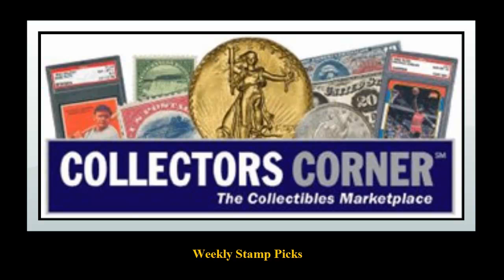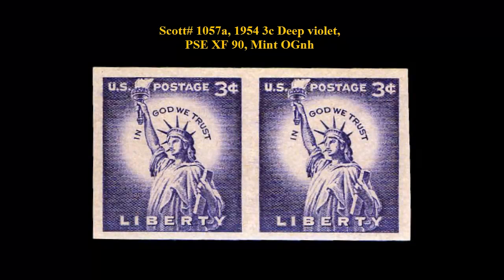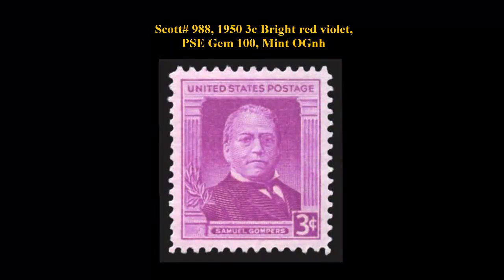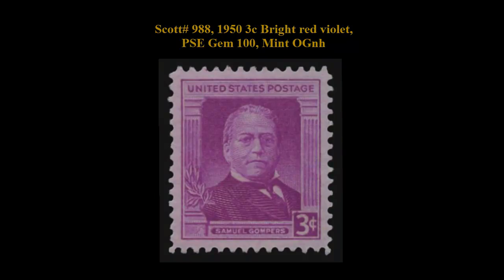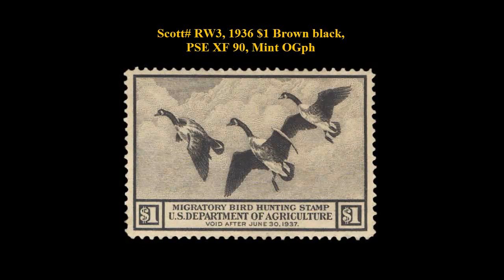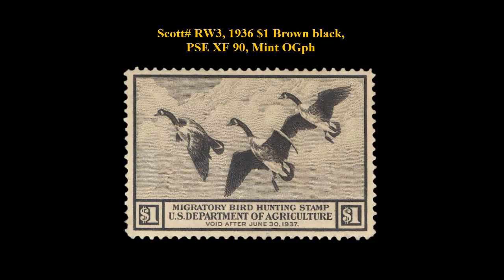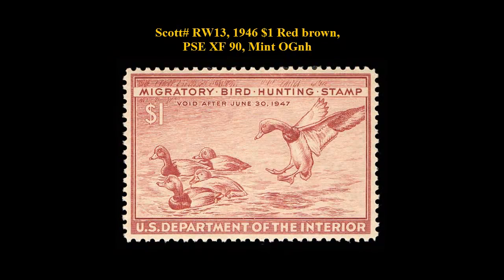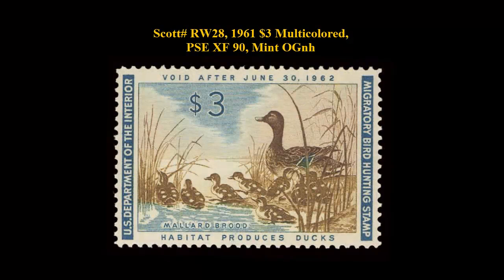Collectors Corner: Weekly Stamp Picks - Week of November 17